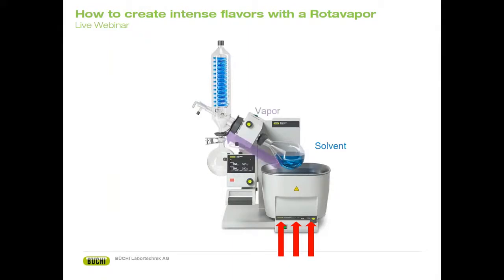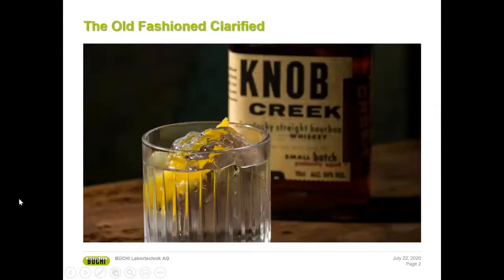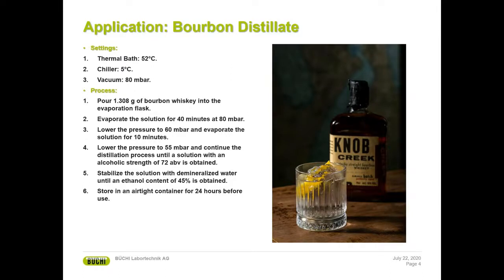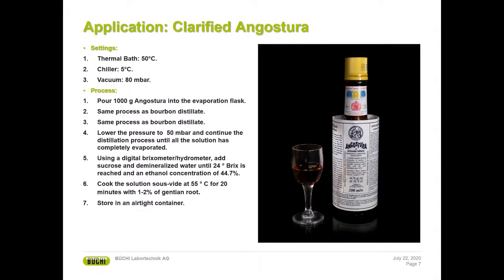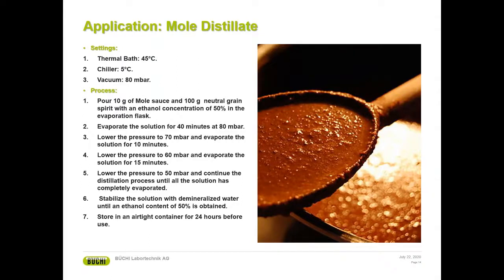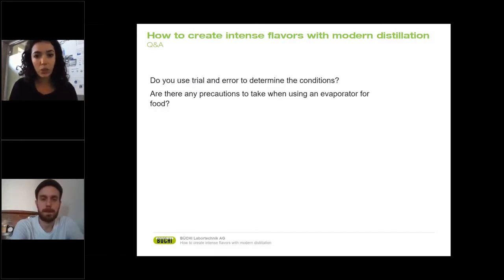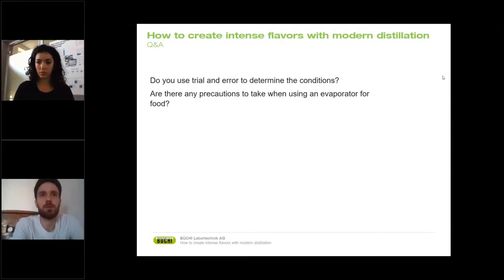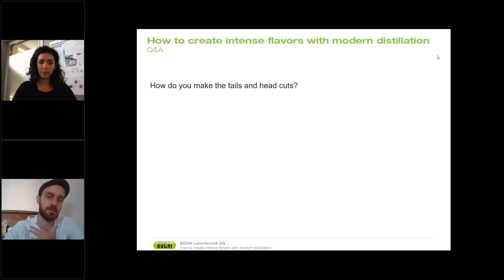Cómo crear sabores intensos con la destilación moderna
Serie de videos sobre destilación aplicada a la mixología y la creación de sabores. De la mano de Büchi, este webinar permite obtener diversas técnicas que optimizan los resultados de su destilación.

# destilación # mezcla

¿Quiere que sus creaciones revienten de sabor?
Conozca las técnicas modernas de destilación y sus aplicaciones para conservar los sabores y aromas delicados en las bebidas.

Más en:
📍 Conceptos básicos de destilación
📍 El evaporador rotatorio
📍 Demostración de un evaporador rotatorio en un entorno de barra
📍 Recetas de cócteles elaboradas mediante destilación